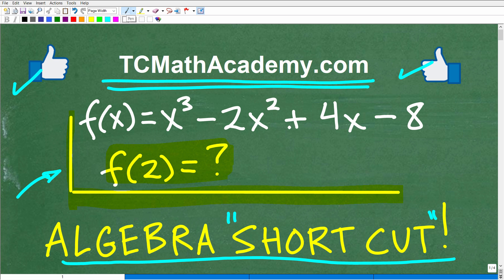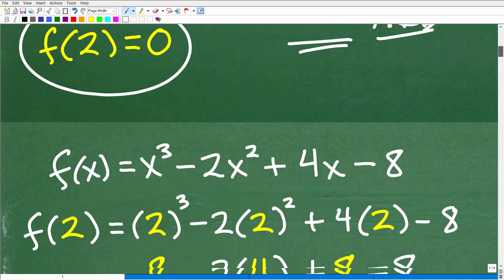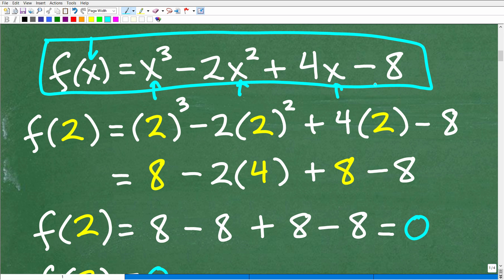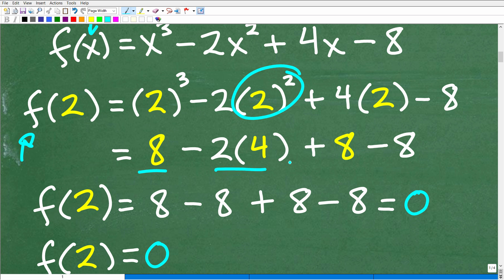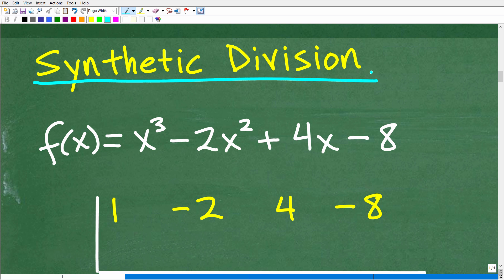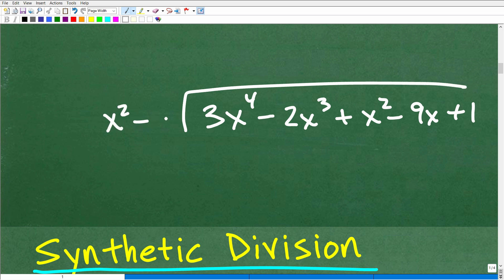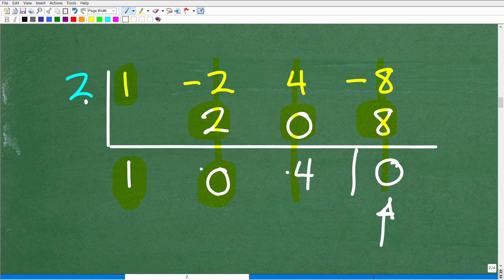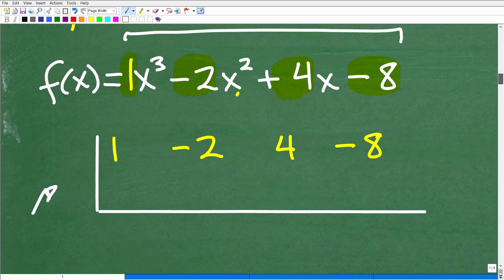Great Algebra SHORT CUT! All Algebra 2, College Algebra, Pre-Calculus students MUST know this!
Polynomial division - long division and synthetic division.